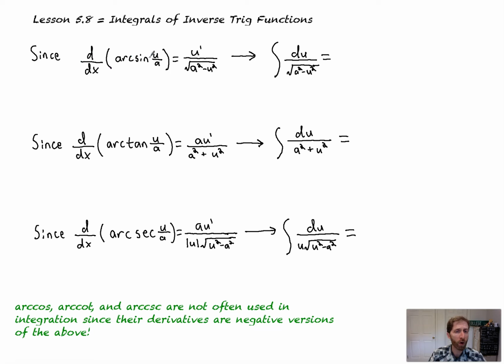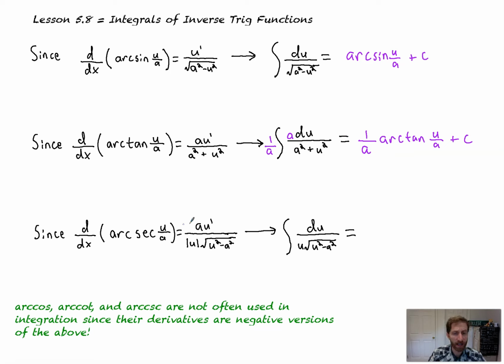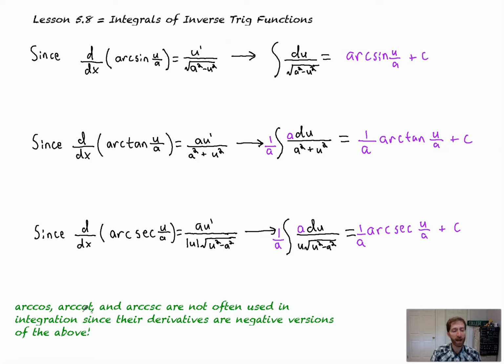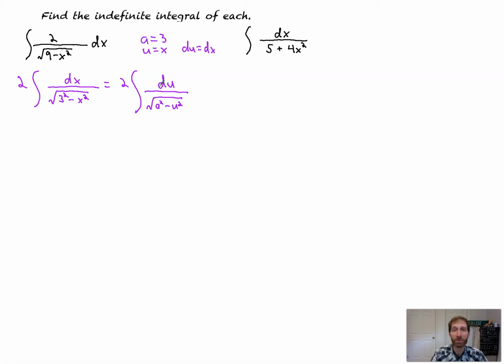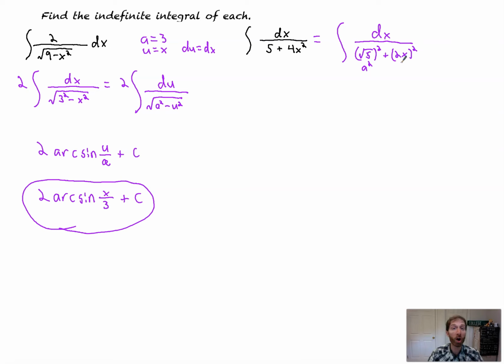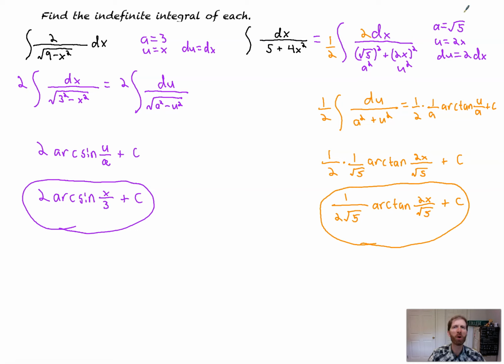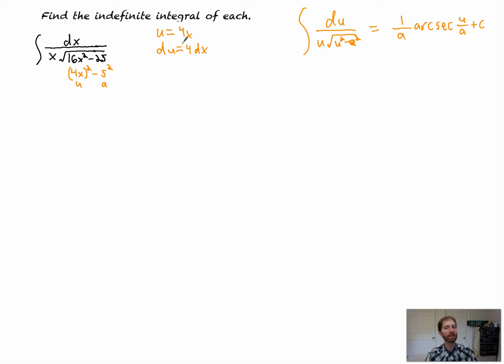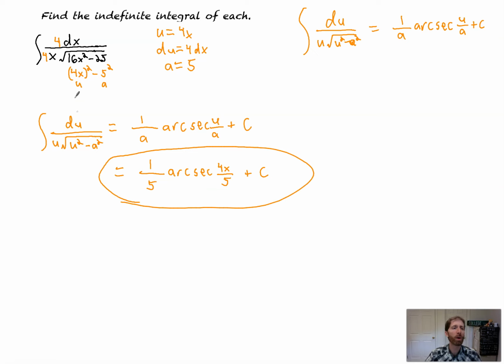Integrating with Inverse Trig (Part 1)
This Math Help Video Tutorial is all about how to use formulas to anti-differentiate involving arc trig (inverse trig).  How it connects to the derivatives of inverse trig.